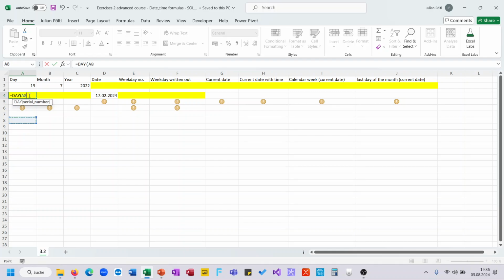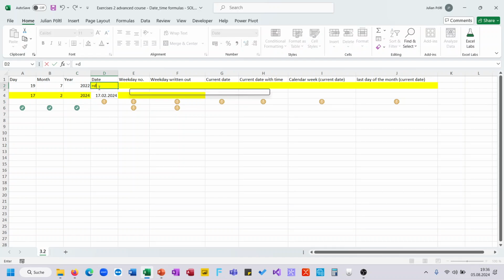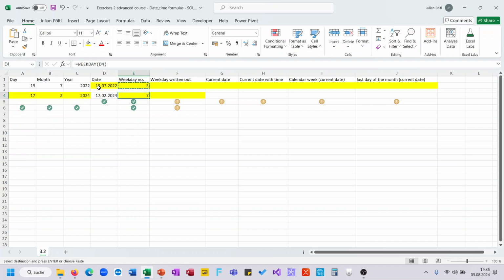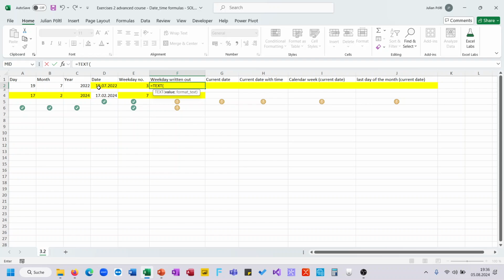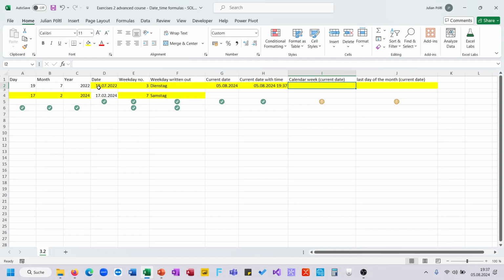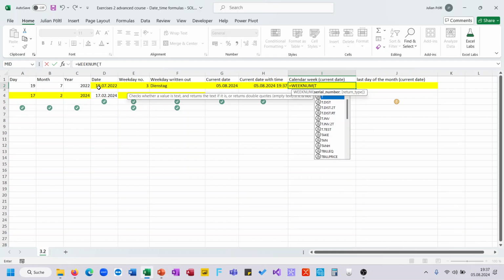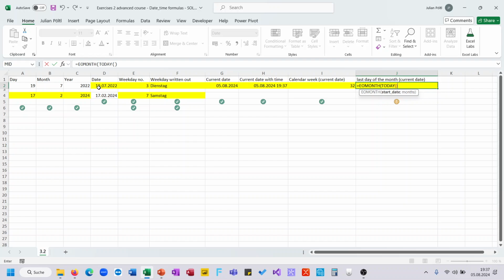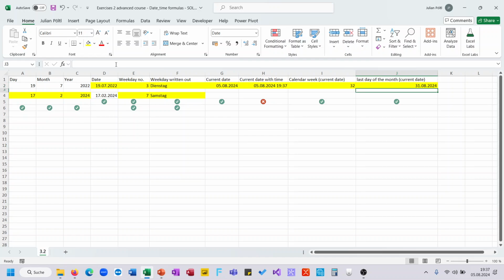Excel Advanced course #6 Exercise 2 - Date & time formulas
Topics:
Exercise for the topic Date & time formulas

Timestamps:
00:00 Title slide - introduction into the exercise
00:30 Exercise in Excel